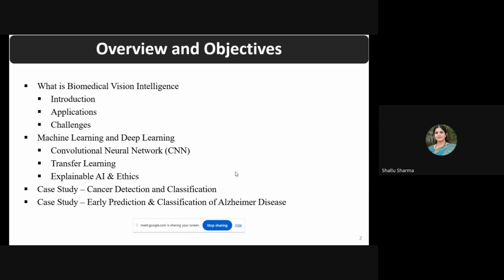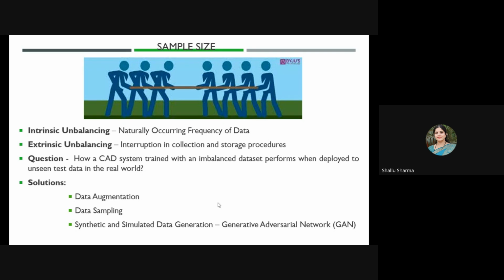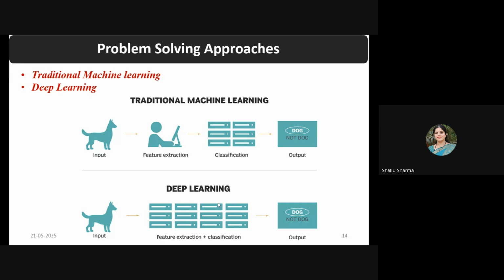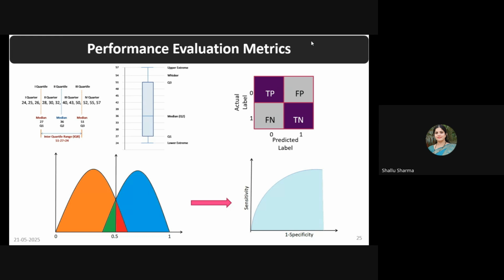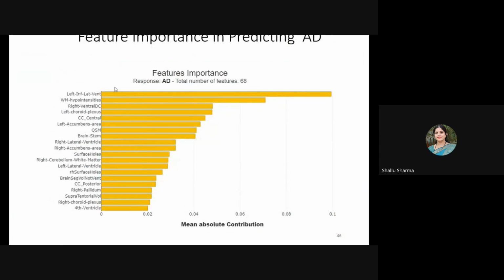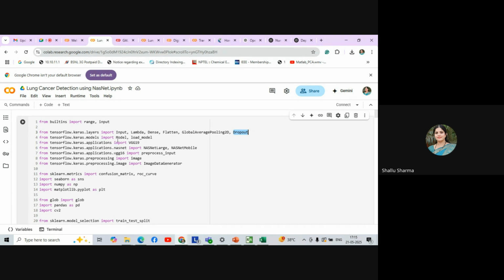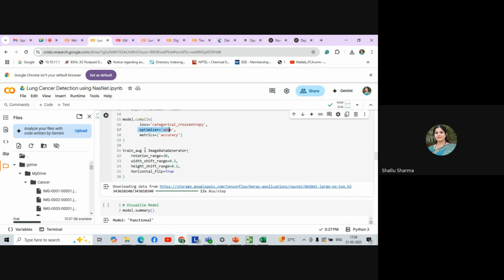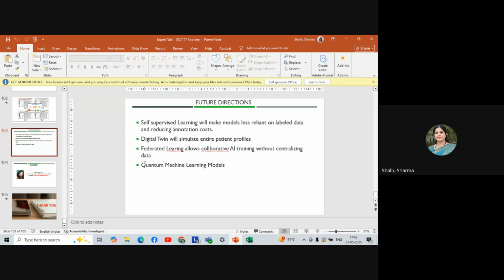Biomedical Vision Intelligence: Unlocking Health Insights with Deep Learning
Join Dr. Shallu Sharma, Assistant Professor at Bennett University, for an inspiring session on "Biomedical Vision Intelligence: Unlocking Health Insights with Deep Learning."

Explore how deep learning is revolutionizing the healthcare domain through medical image analysis, disease prediction, and real-time diagnostics. Dr. Sharma, with her background in neuro-imaging and biomedical AI, will walk you through real-world applications, research advancements, and practical insights into how computer vision is being used to improve patient outcomes and medical research.